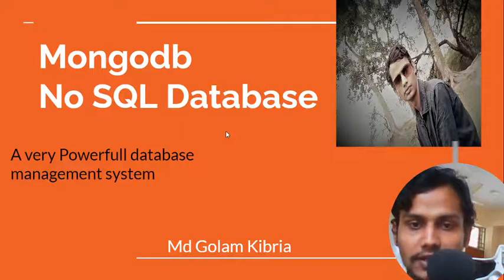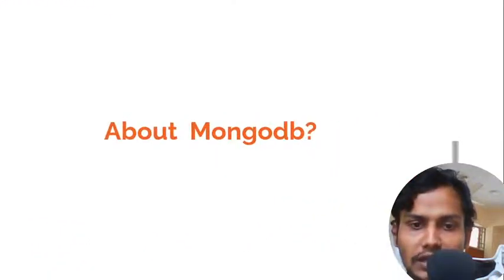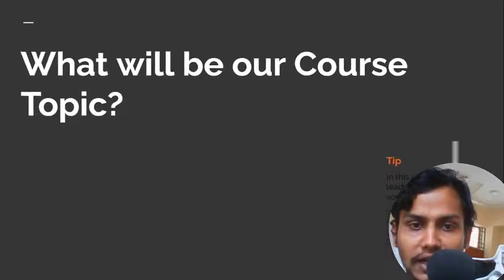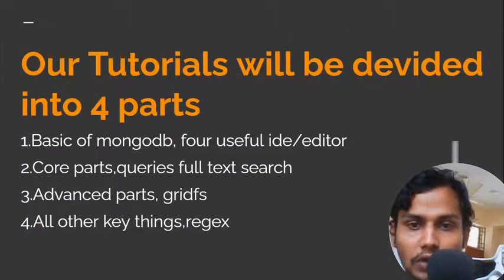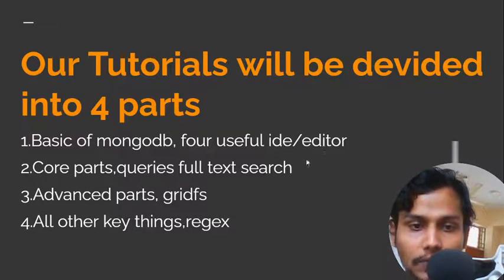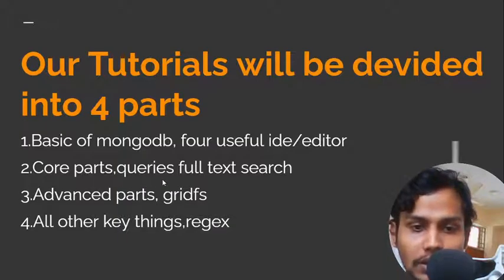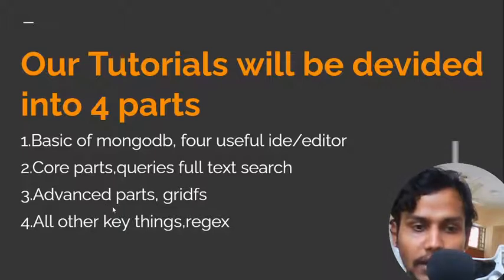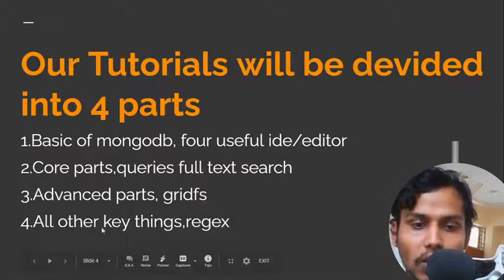Getting Started with MongoDB Part 1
mongodb tutorial w3schools
mongodb tutorial pdf
mongodb tutorial java
mongodb tutorial point
mongodb download
mongodb tutorial youtube
mongodb tutorial python
mongodb tutorial udemy
mongodb español,
mongoda,
mongodb for giant ideas,
mongodb server,
mongodb free,
mongodb documentation,
mongodb, inc,
time series data mongo dB,
How can I learn MongoDB?
Is MongoDB easy to learn?
What is MongoDB and how do you use it?
How much time it will take to learn MongoDB?